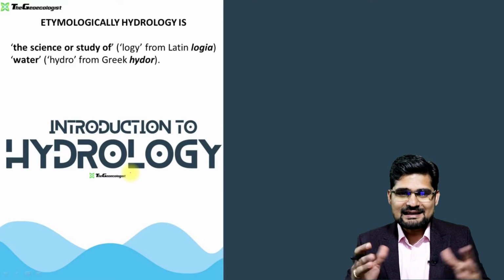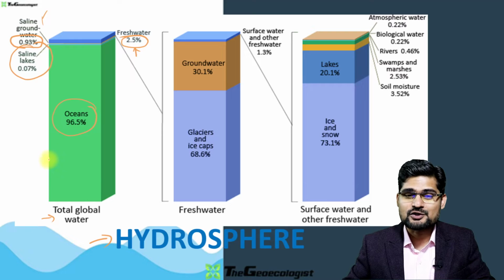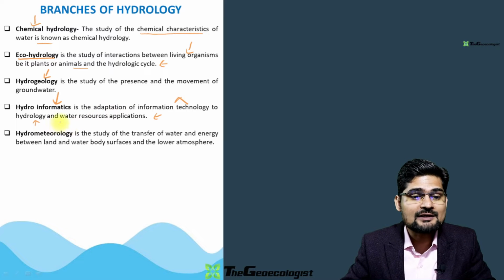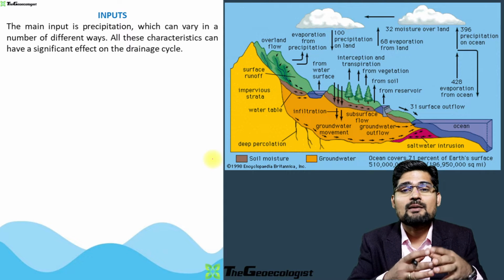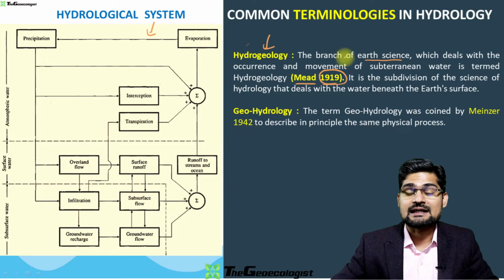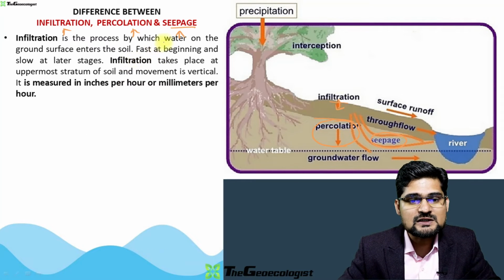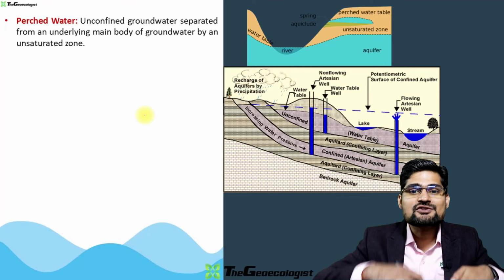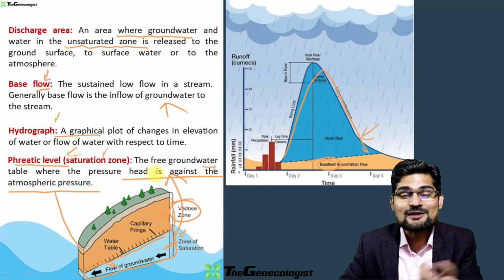Introduction to Hydrology-TheGeoecologist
The concepts of Hydrology- Branches of Hydrology- Applications of Hydrology and Hydrological System has been discussed in this lecture. It could be useful to all the learners and especially  for geography, geology and disaster management students across universities India and World. Also it would be beneficial for the Geography Optional Paper, GS paper for UPSC CSE for UPSC/IAS aspirants and beginners as explained in this video by Dr. Krishnanand , founder of TheGeoecologist.

Simplified  Explanation of the Hydrology- Branches of Hydrology- Applications of Hydrology and Hydrological System , has been made in this lecture.

Explore our website for further details on all our online affordable geography courses.